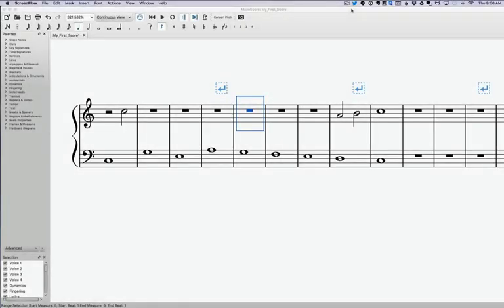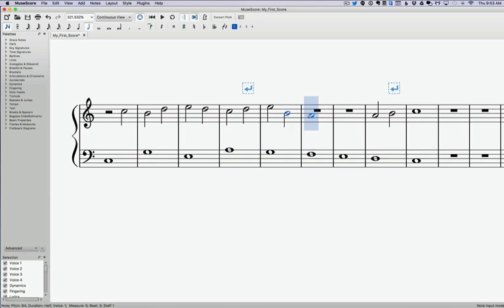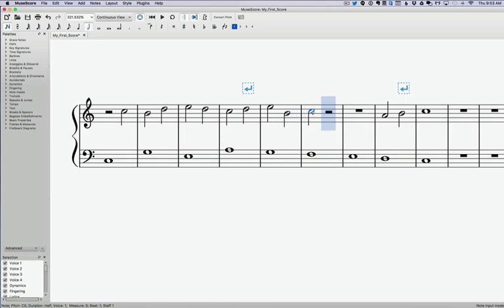Music Theory Lesson